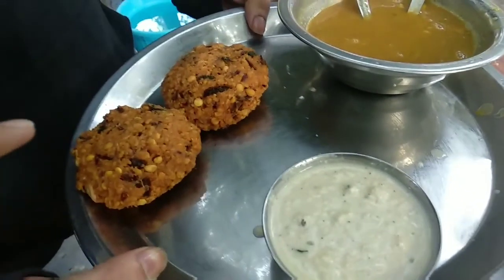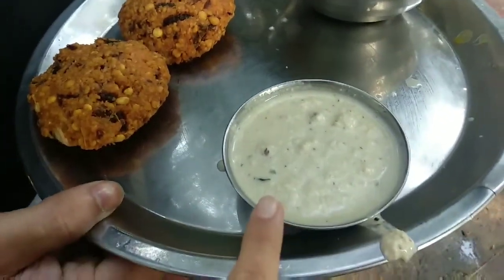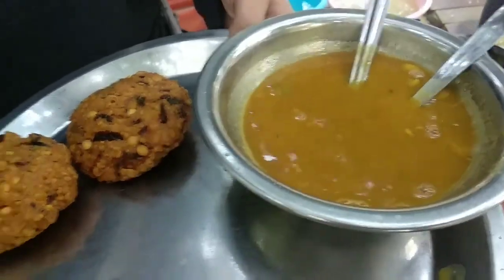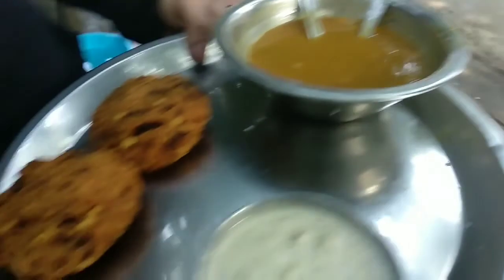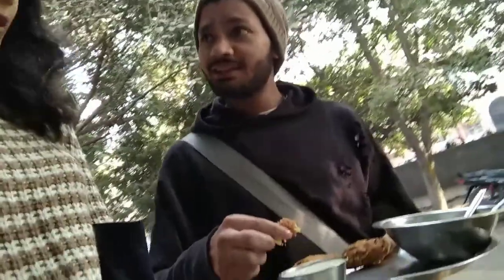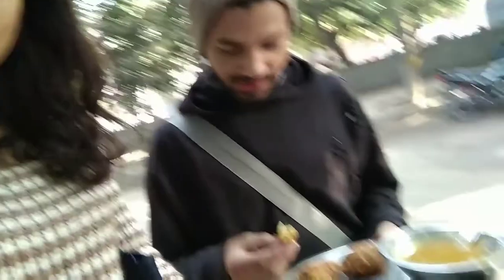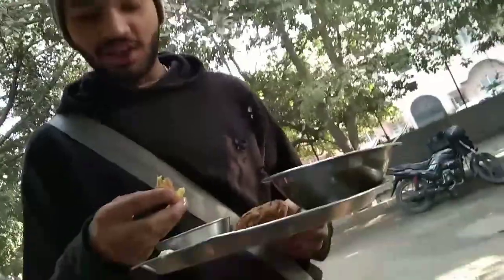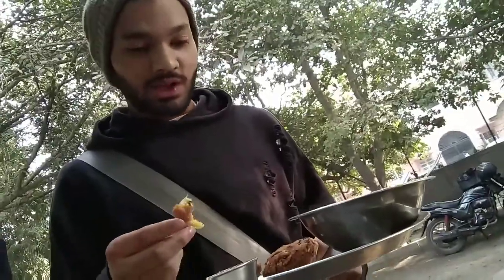Anna Ji Dosa | South Indian Food | Super Tasty Daal Vada and Dosa | Lodhi Coloni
I tried their food for just once and this small outlet became one of my favorite for South Indian food. Being a South Indian, the owner as well as the cook of this food joint serves some appetizing Dosas. I personally love their Daal Vada.
We haven't reviewed their Paneer Dosa in this video, but i guarantee you that you'll love to have that as we both have tasted that (me? after some days of shooting this video.

Watch our recent video where we reviewed one of the best chaap outlet in Delhi "SFC Soya Chaap"